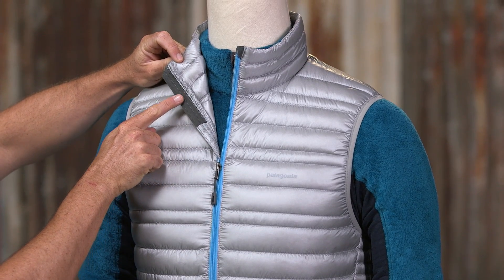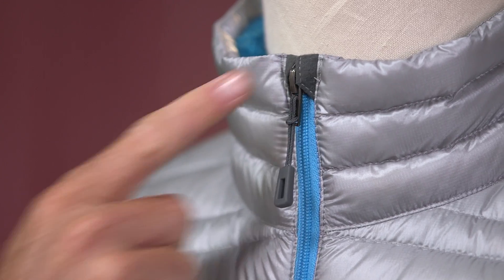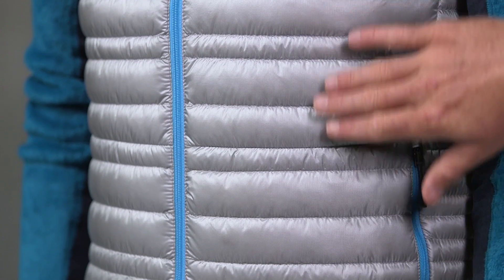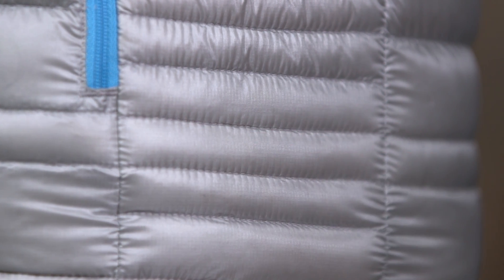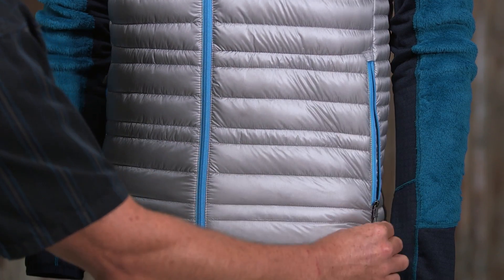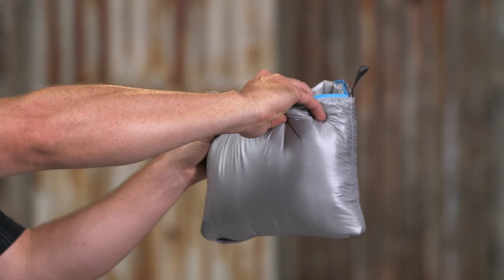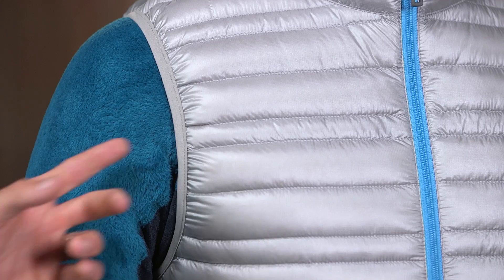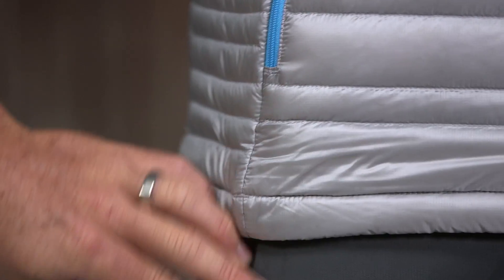Patagonia Men's Ultralight Down Vest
So light. So warm. The Ultralight Down Vest combines 800-fill-power Traceable Down with a superlight 15-denier Pertex® Quantum shell for the lightest-weight down vest we make. Fabric is bluesign® approved.